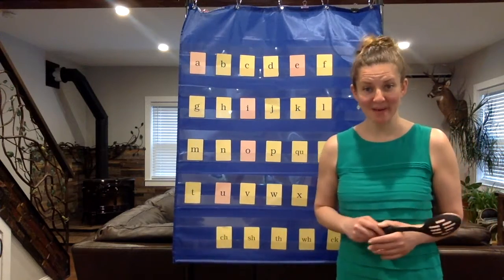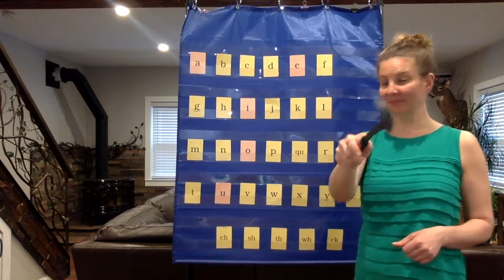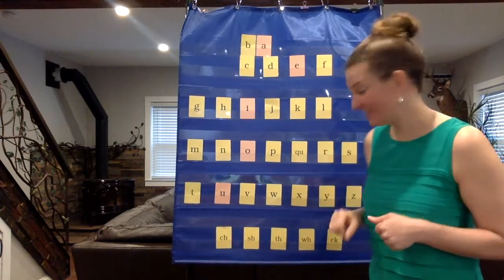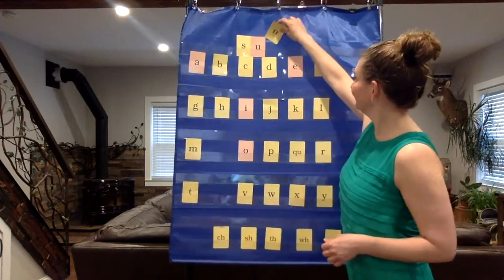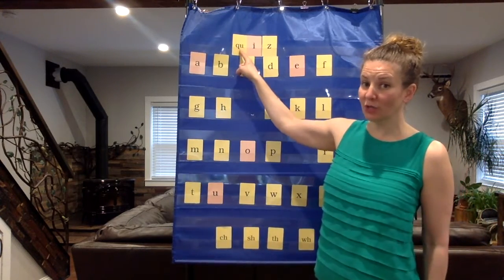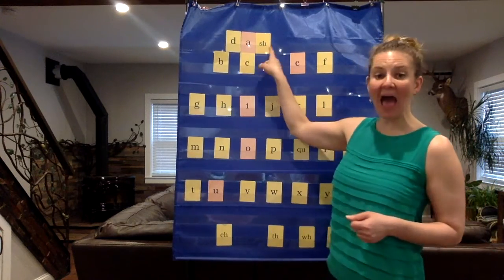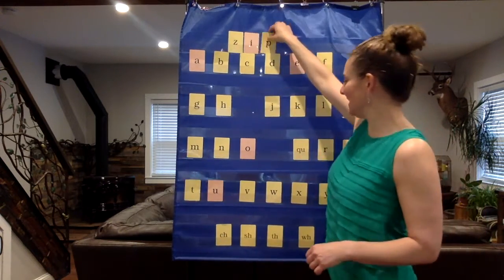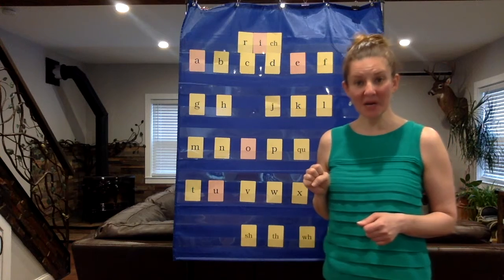Week 5 Fundations making words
This Fundations lesson gives us practice tapping out CVC words both real and nonsense (also known as make believe/silly words). You will write the words as Ms. R. builds them. Don't forget to underline the consonant digraphs!